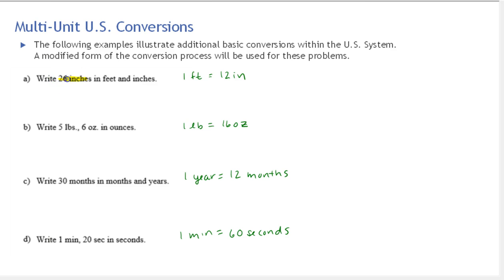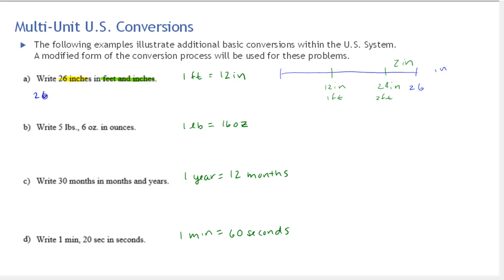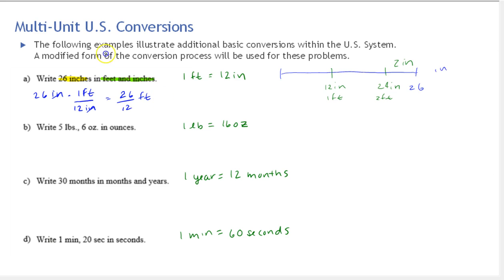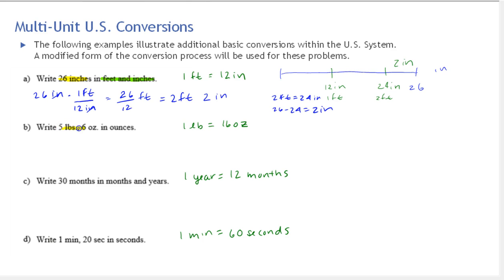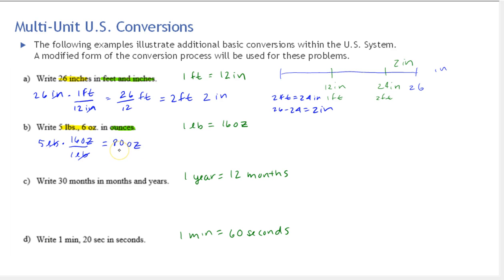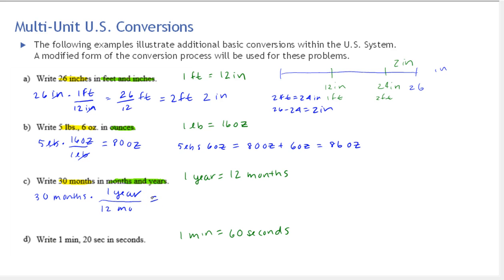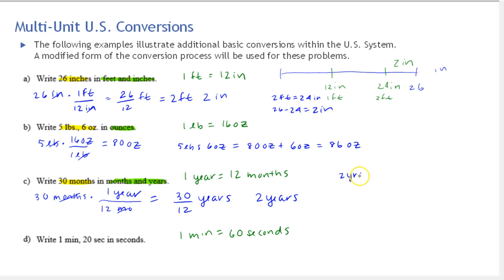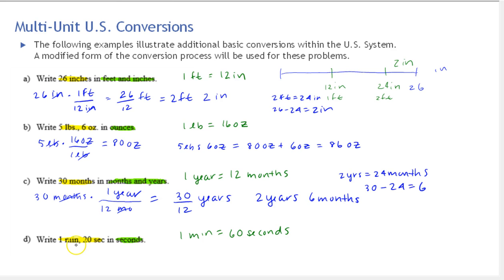ACR Unit 12 Problem 13